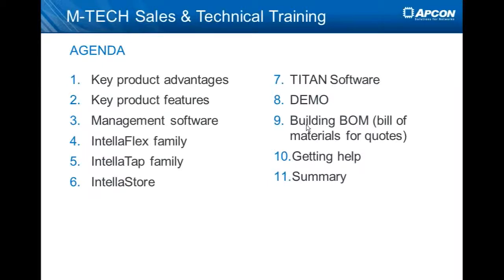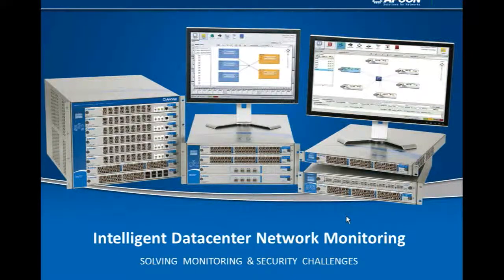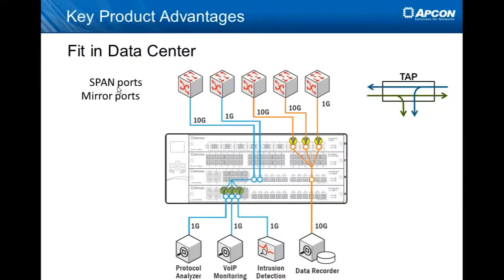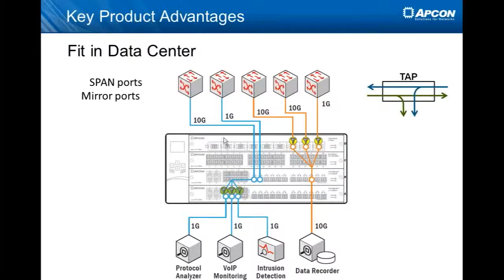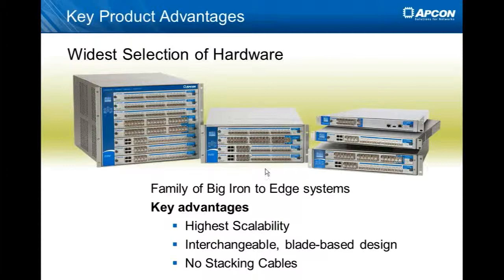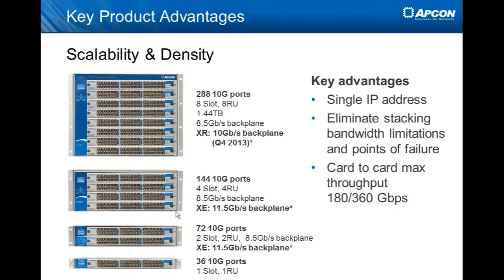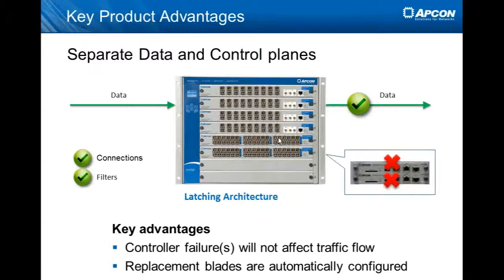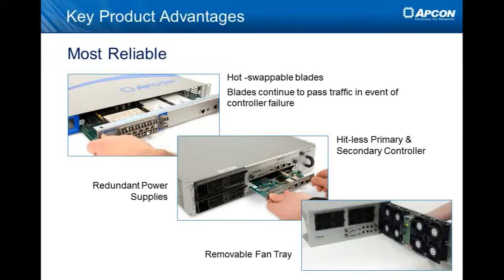Module 1 Agenda and APCON Advantages & Features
An introduction to Apcon
-Core advantages of the Apcon intelligent network monitoring solution